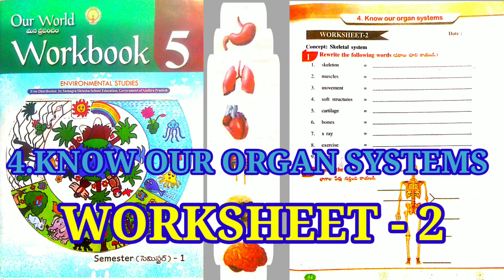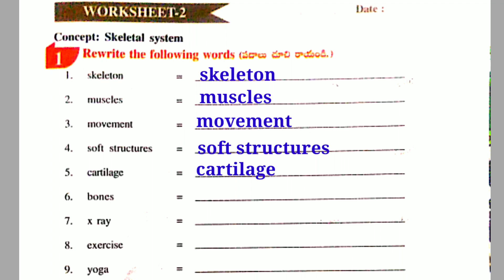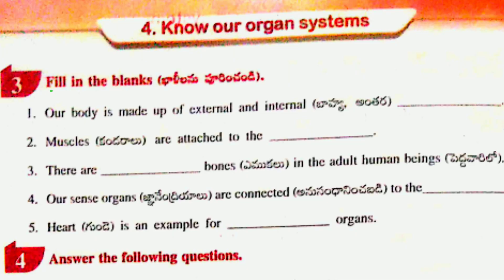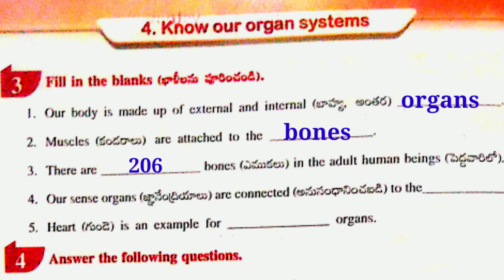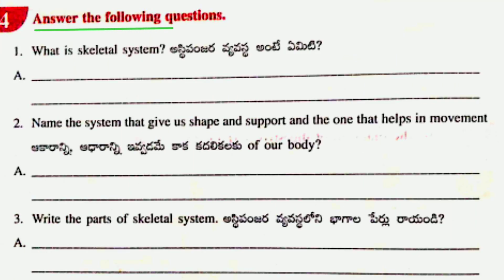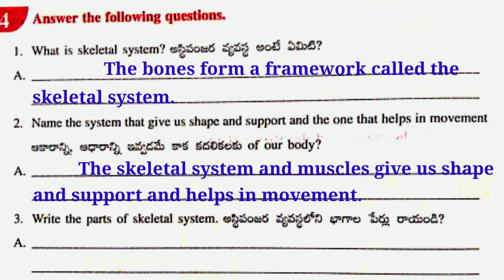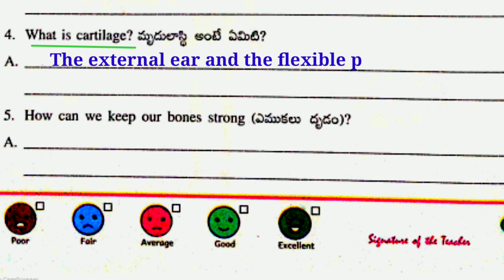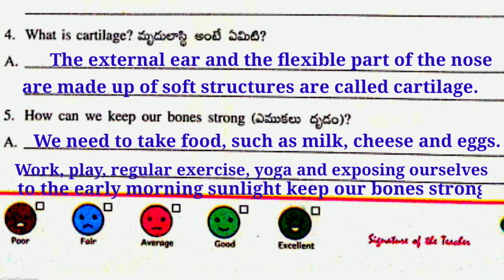4.Know our organ systems # worksheet - 2# class 5 # chapter 4# Skeletal system #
# worksheet-2 know our organ systems# class5#

# Skeletal system #
cartilage #

class5 know our organs worksheet 2#
# worksheet 2#

# organ system#

# know our organ systems #

# organs#

# know our organ systems 5th class#

# circulatory system#

# respiratory system#
 # our organ system #

# know our organ systems all worksheets#

# nervous system #

# know our organ system 5th class chapter 4 #

# digestive system#

# our organ system class 5#

# human body systems for kids#

 # class 5 organ system

worksheet 2#

# know our organ systems worksheet _2#
# sri veena biology #